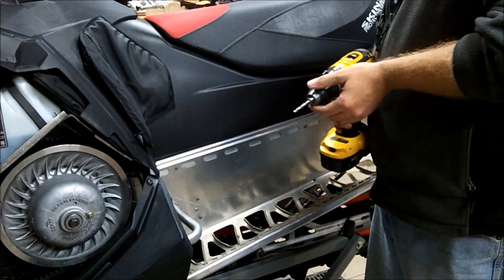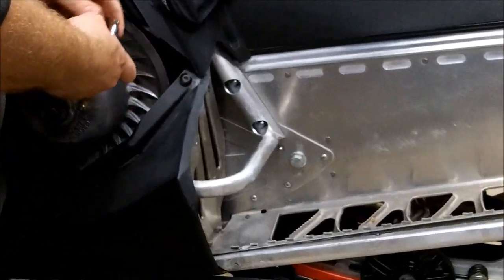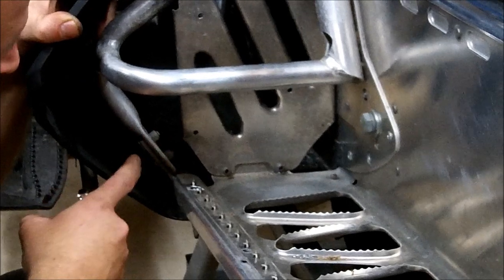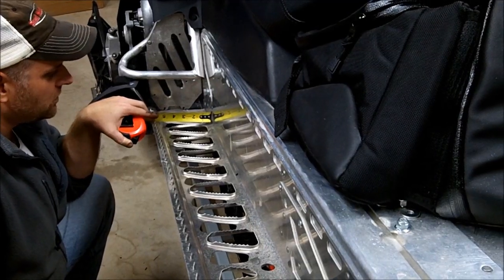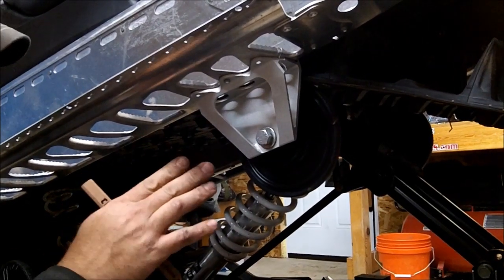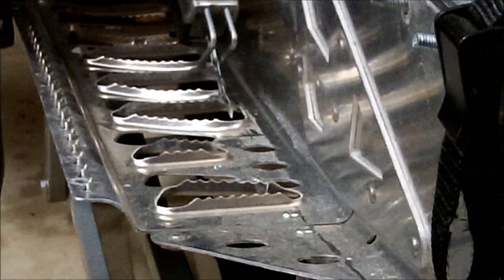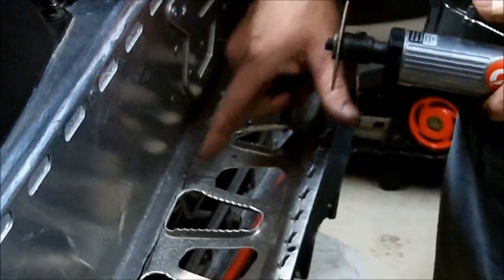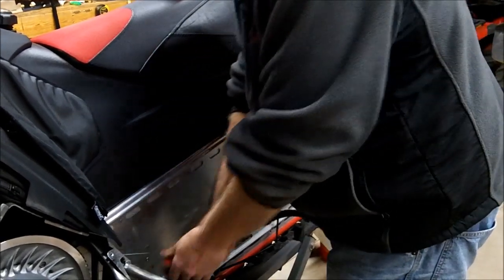AirFrame Episode 3 Vol 1.wmv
Use this as a reference piece when installing the AirFrame Running boards on a Polaris Pro RMK.